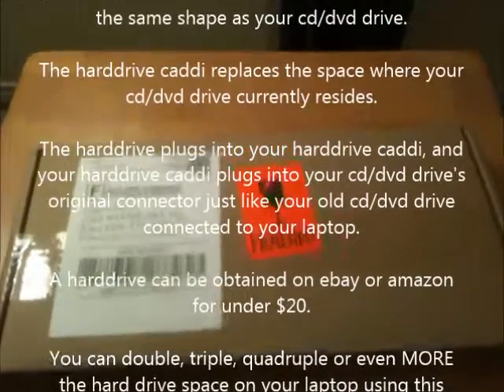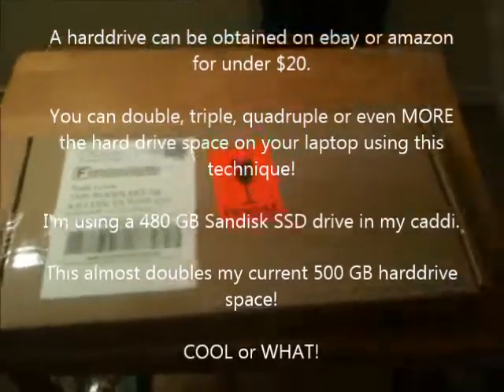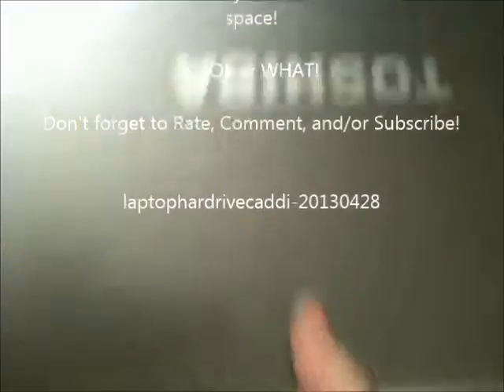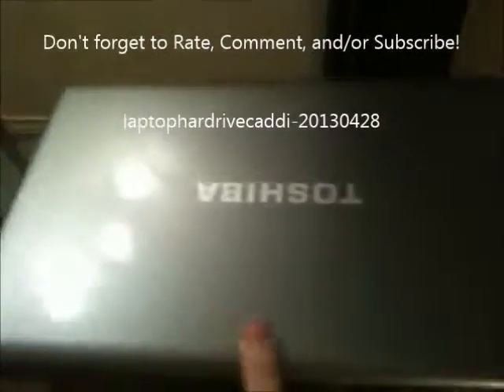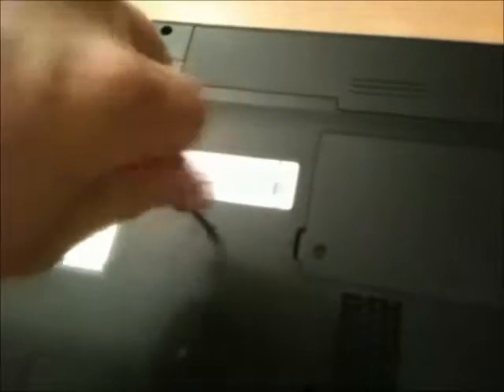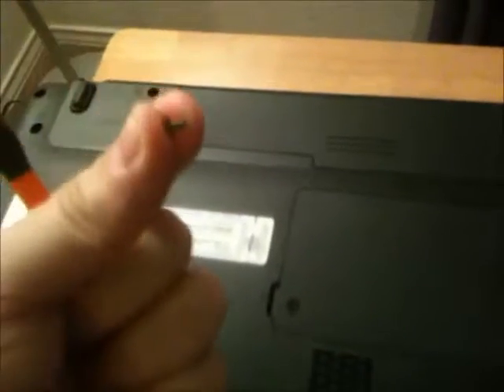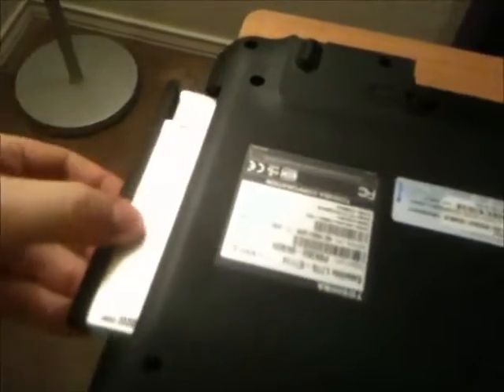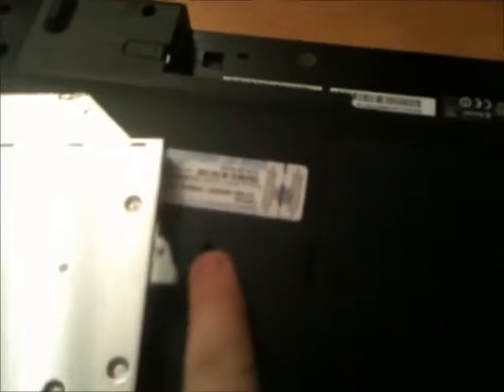Laptop Need More Drive Space? Simple Trick: Laptop Hard Drive Caddi w/ Xtreme SSD! ACE!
Simple, Easy, Cheap, Neat! Laptop Need More Drive Space?
Laptop Hard Drive Caddi. 480GB Sandisk SSD!    ACE - Appetite Control Energy!

If you have a laptop and you're running out of disk space, what are your options?
From the most expensive to the least:

#1: Go out and buy a new laptop which has more disk space...
#2: Replace your current hard drive with a larger one. Don't forget to copy all your files and settings from your old hard drive and THEN install windows on the new drive, etc.
#3: Add a 2nd hard drive by replacing your CD/DVD player with a Hard Drive Caddi! (which is what this video is about!)

Can be found VERY cheap online, SO cheap that I bought extra's in case someone in my fam or a friend needs one.  Is basically one screw and 'plug and play'!

Uses a 2.5 inch drive, which is smaller than most desktop drives, but is same as most laptop drives.

Do you really use your cd player anymore all that often?  I don't.  If I need to save something to dvd or retrieve something from a cd or dvd I use my pc and then use a thumbdrive to transfer to laptop. But very rare...

Hollar if you have any questions about this or anything else...

Thnx For Watchin!